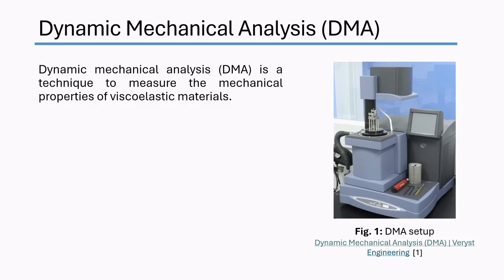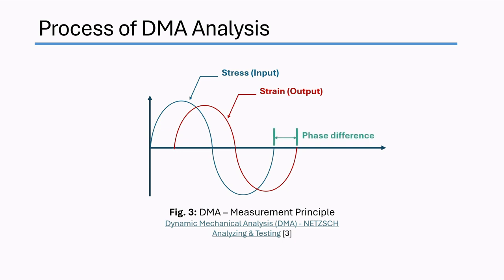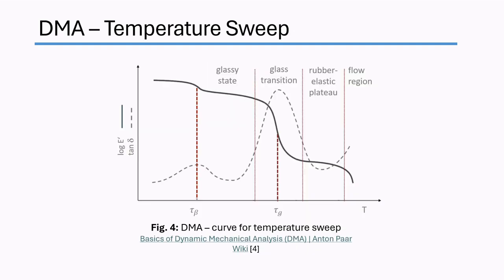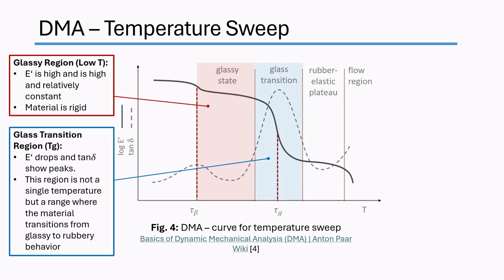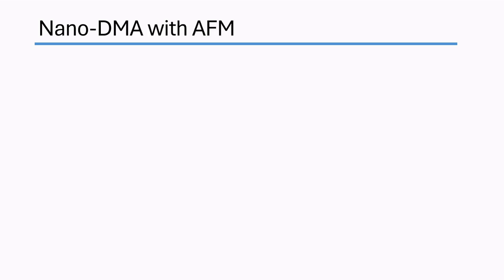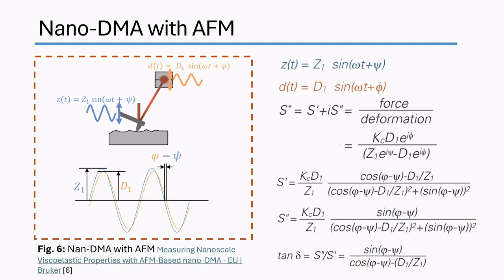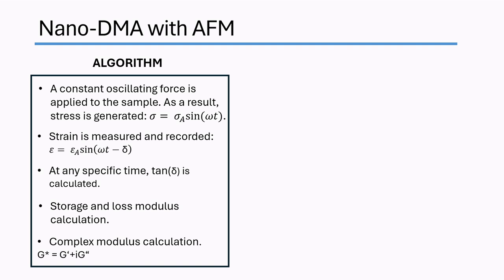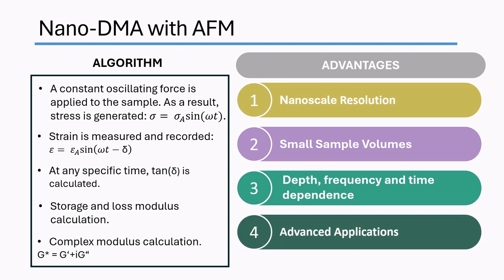nanoDMA or Continous Stiffness Measurement CSM in Nanoindentation